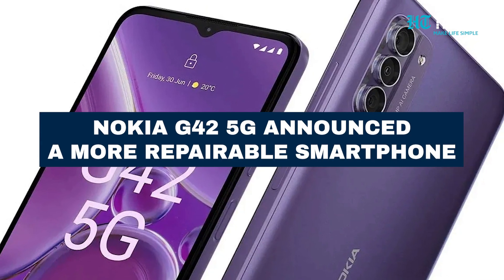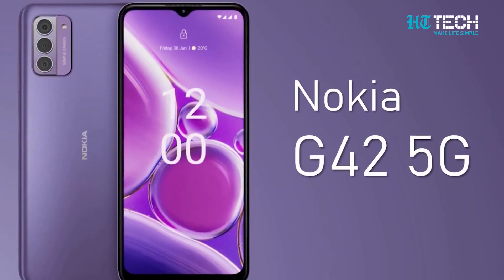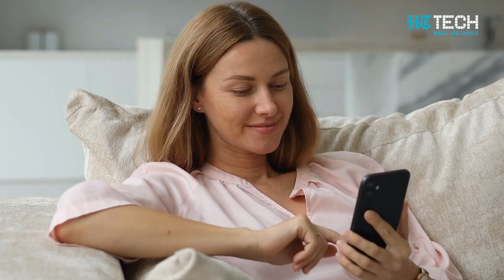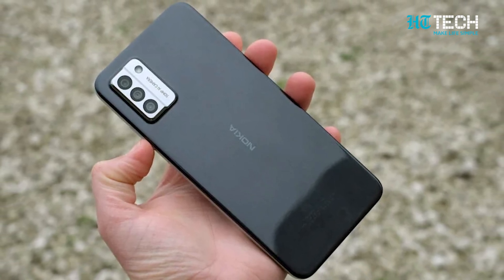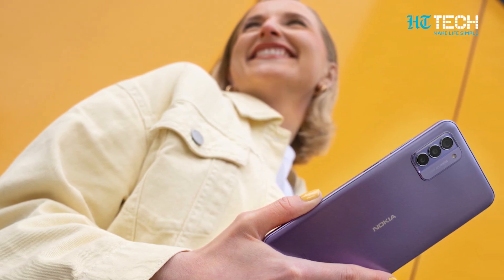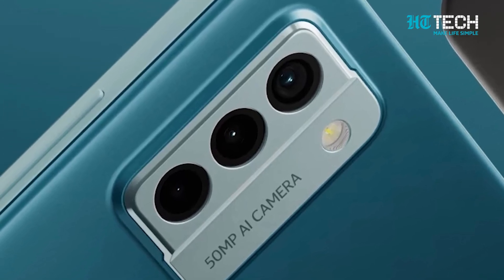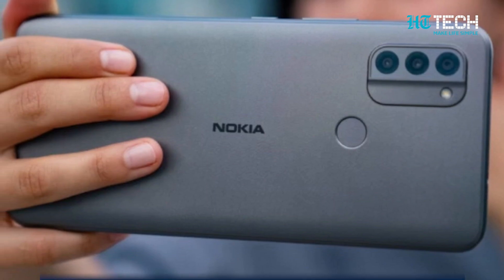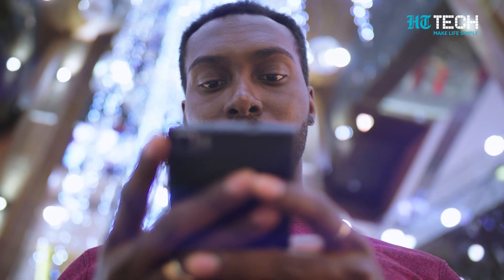Nokia G42 5G Announced: A More Repairable Smartphone | Tech Primer | HT Tech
Hey there, tech enthusiasts! Today, we're diving into the world of repairable smartphones with the latest release from HMD Global. Say hello to the Nokia G42 5G! Just a few months ago, HMD Global made waves with the Nokia G22, a budget phone that allowed users to take control of repairs. And now, they're taking it up a notch with the Nokia G42 5G. According to HMD, this is their first consumer-repairable 5G smartphone. And they're teaming up with the experts at iFixit to provide you with all the guides and components you'll need. That means you can replace the display, battery, charging port, and back cover yourself. And don't worry, these parts will be available via iFixit for the next five years. Now, before you get too excited, let me clarify one thing. The battery isn't removable in the traditional sense. You'll still need to use a pick tool to remove the back. But hey, it's a small trade-off for all the repairability goodness, right?"